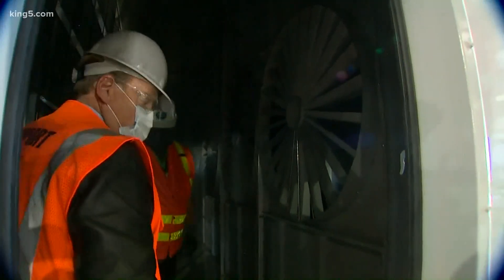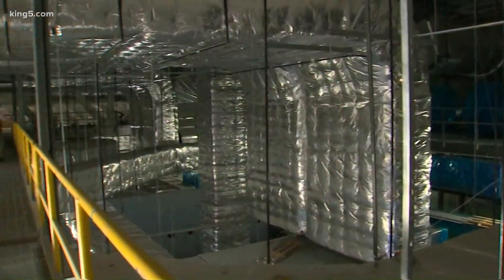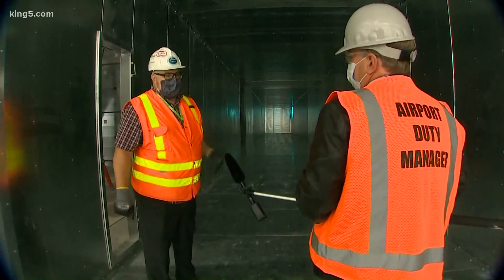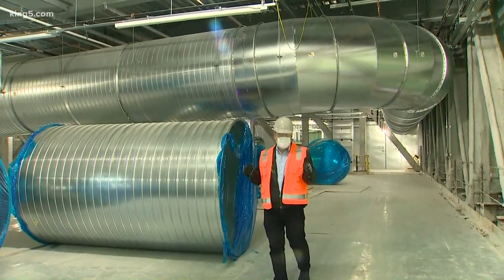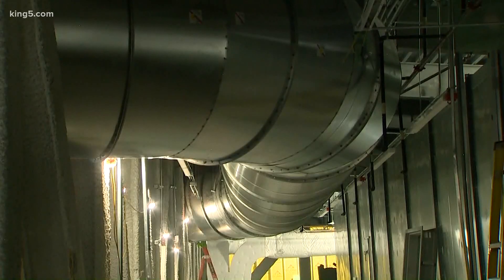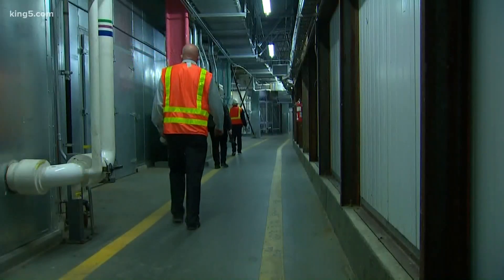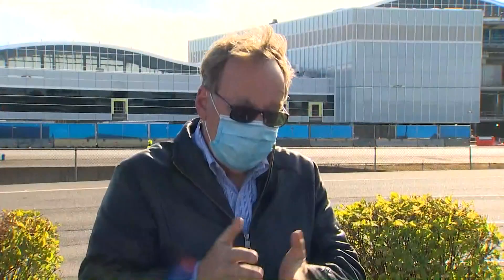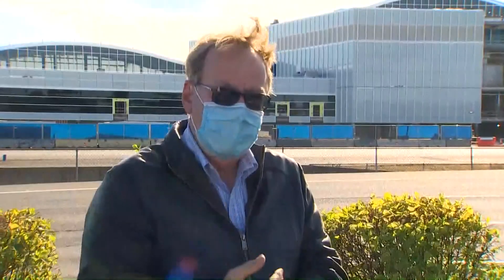Sea-Tac Airport improves air quality in new North Satellite Terminal amid COVID-19 concerns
Some passengers may be nervous about flying in airplanes right now over the fear of contracting coronavirus, but what about walking through and sitting at airports to get on and off those planes?

Engineers at Sea-Tac International Airport, who manage and supervise the construction of massive heating and air-conditioning systems, are working to boost safety inside the airport terminal when it comes to air filtration.

Those same engineers are currently supervising a new, massive rebuilding of the HVAC system for the North Satellite Terminal at Sea-Tac. The core of the HVAC system was built in Cheney, Wash., and is the size of multiple semi-trucks parked side by side.

"When you build an airport terminal it's mostly major infrastructure between electrical and mechanical," said Ken Warren, the capital program leader for the project known internally as NorthStar.